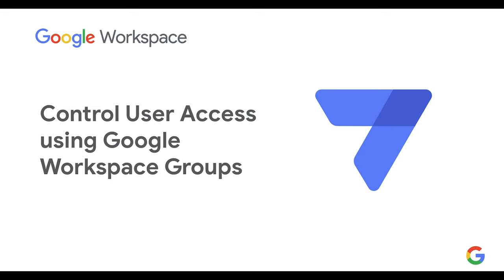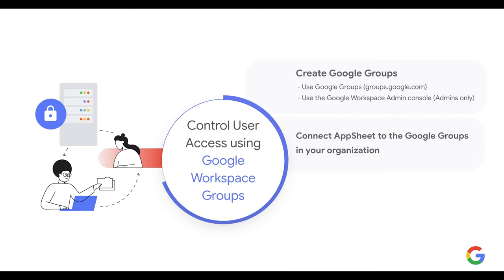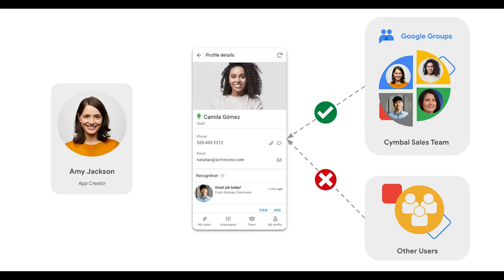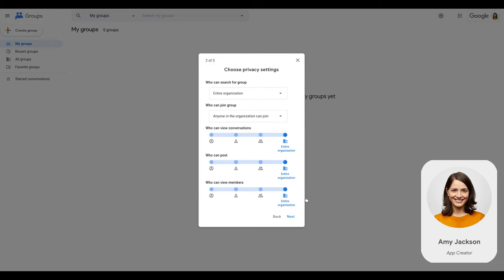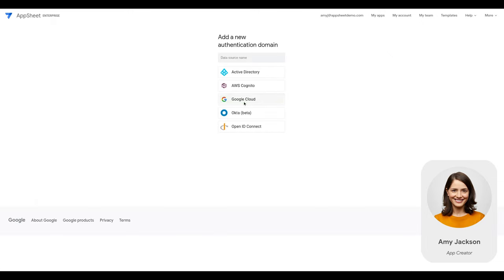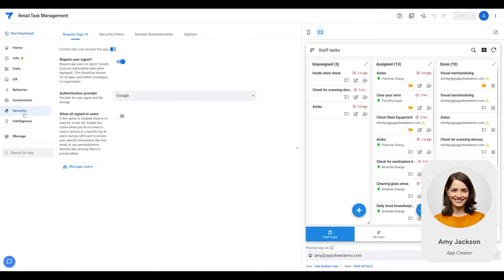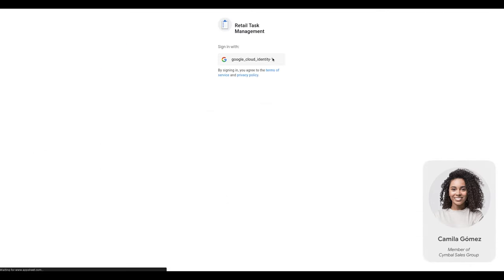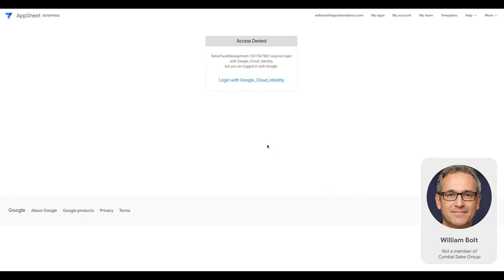Use Google Groups to control access to your AppSheet apps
Learn how to use Google Groups to control access to your apps!